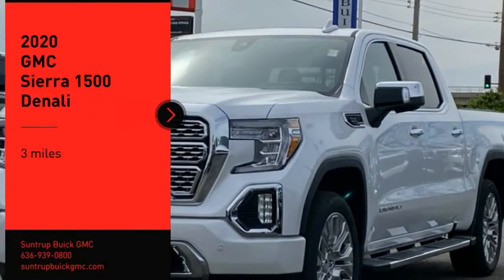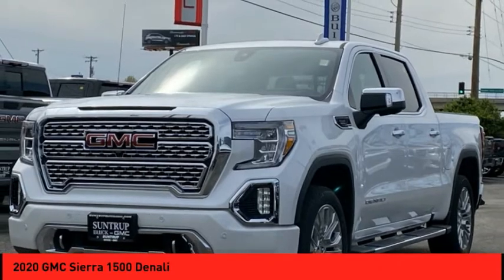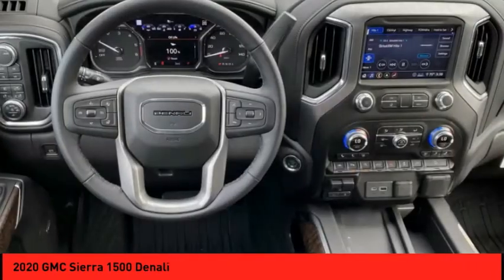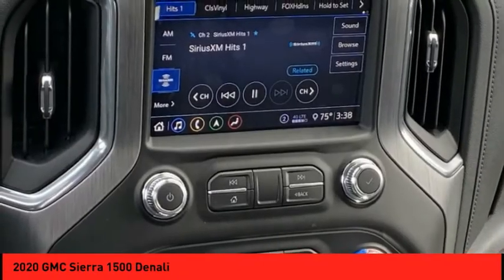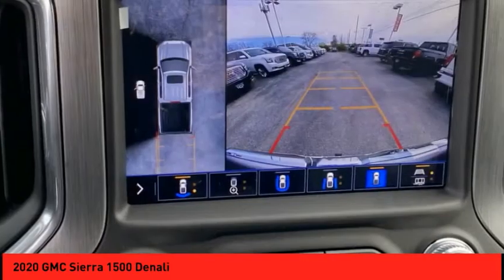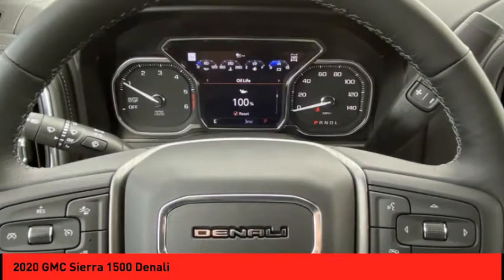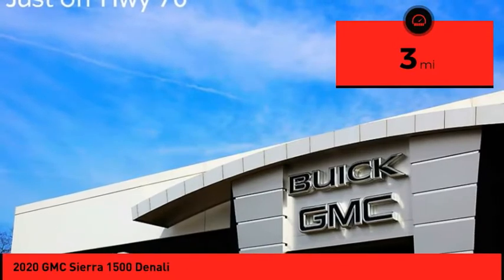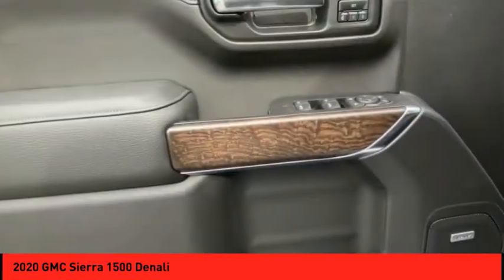2020 GMC Sierra 1500 St. Peters MO 51290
2020 GMC Sierra 1500 Denali

This White Frost 2020 GMC Sierra 1500 Denali might be just the crew cab 4x4 for you.  It has a 6 Cylinder engine.  This one's a keeper. It has a crash test safety rating of 4 out of 5 stars.  Enjoy superior fuel economy with a diesel engine.  A beautiful white frost exterior and a jet black interior are just what you need in your next ride.  Purchase your vehicle completely online and WE'LL DELIVER it to your home!* After market Equipment may not be reflected in the price above**Price does not include $199 painted pinstripe were applicable, Processing fee of $199, Tax, Title or License.